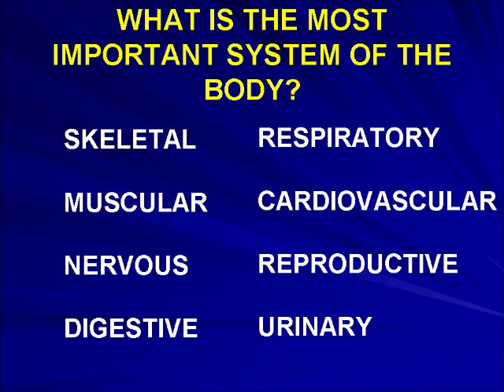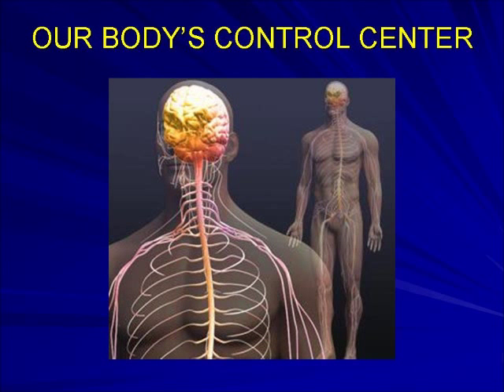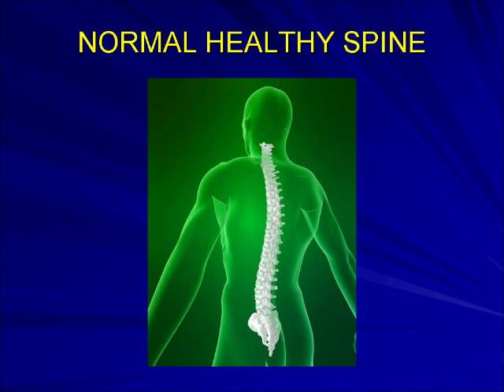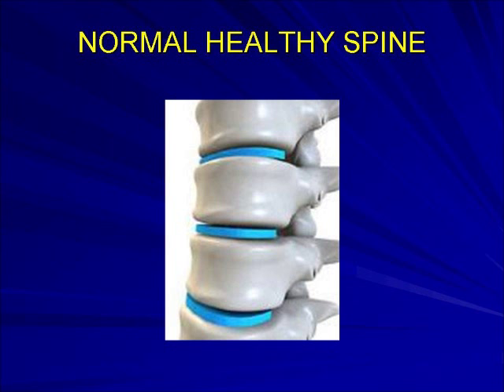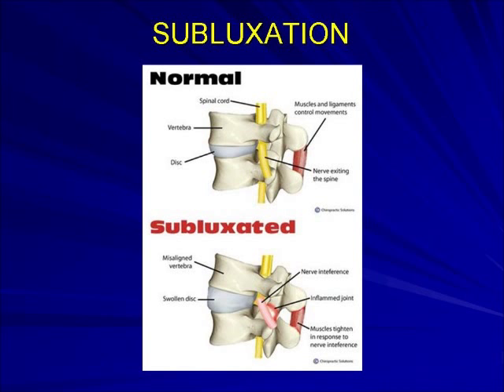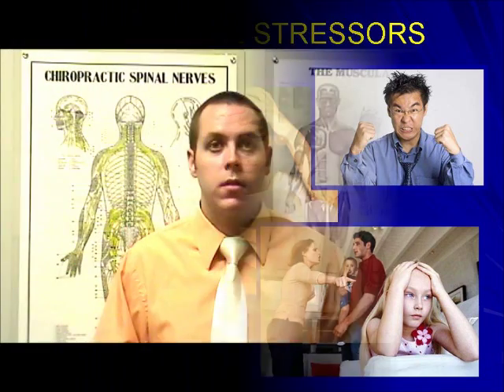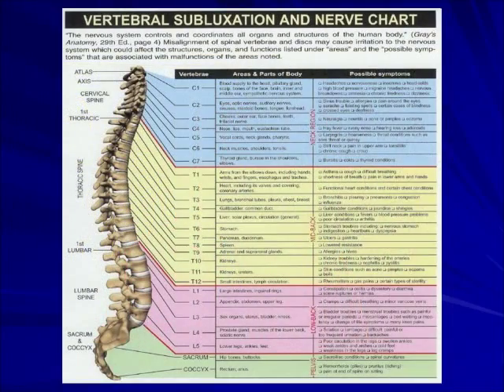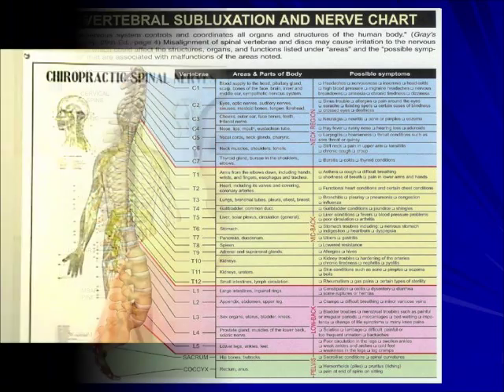How Chiropractic Works - Kitchener Chiropractor / Dr. Ryan Rullitis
Kitchener Chiropractor, Dr. Ryan Rullitis, from Westheights Chiropractic Clinic explains how chiropractic works. To learn more about chiropractic please visit our